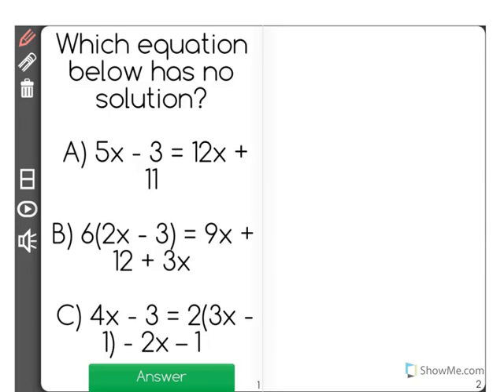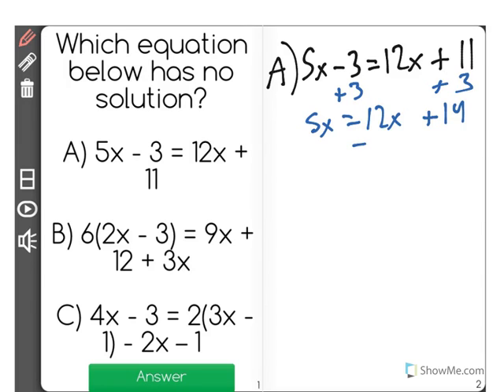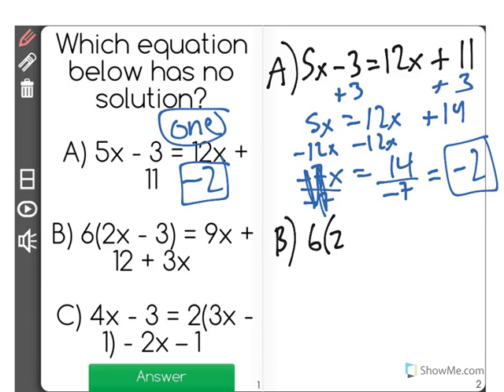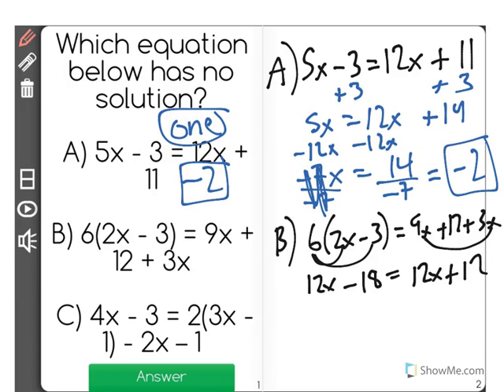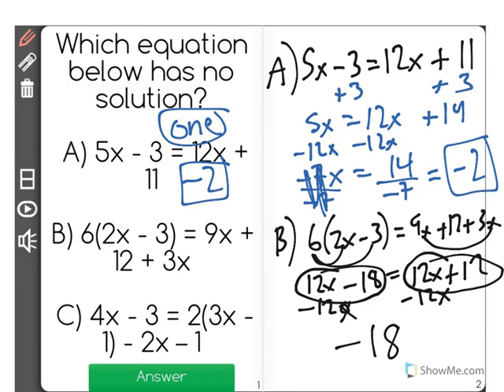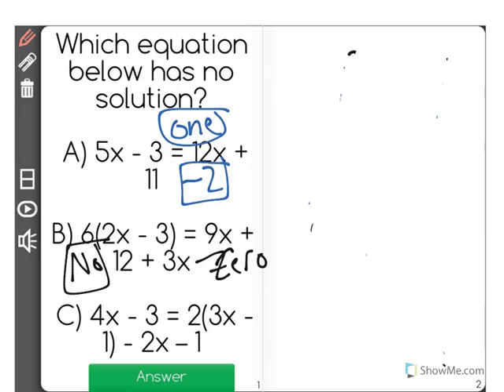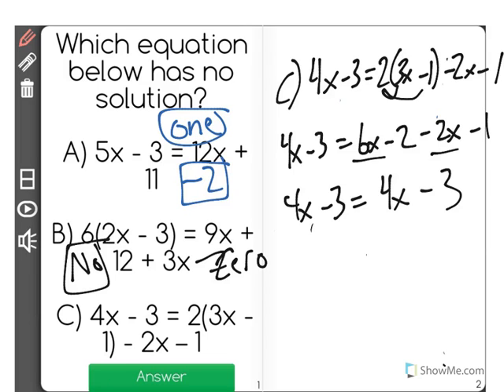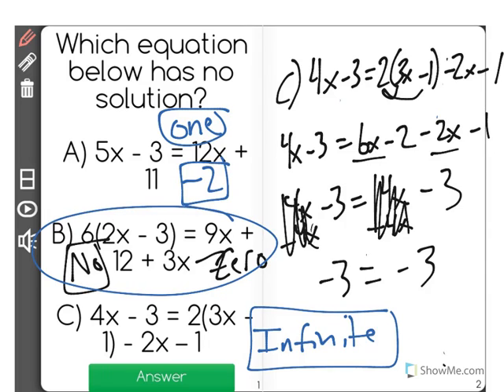[8.EE.7a-1.0] Solutions of Linear Equations - Common Core Standard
Give examples of linear equations in one variable with one solution, infinitely many solutions, or no solutions. Show which of these possibilities is the case by successively transforming the given equation into simpler forms, until an equivalent equation of the form x = a, a = a, or a = b results (where a and b are different numbers).